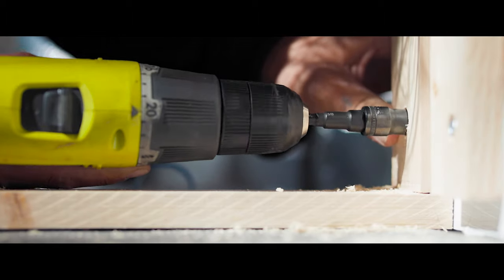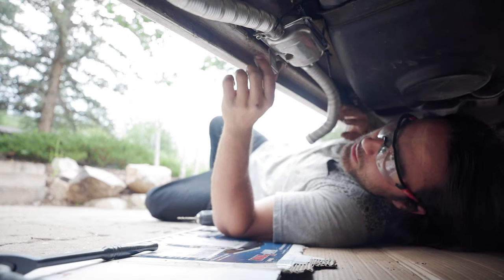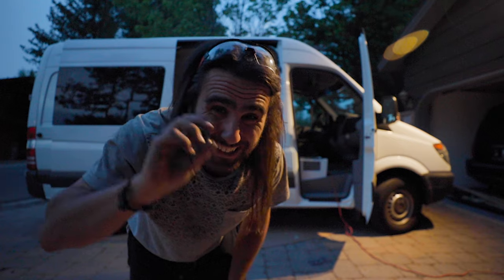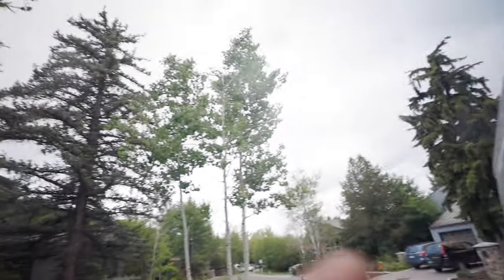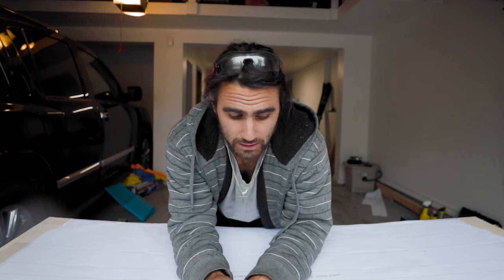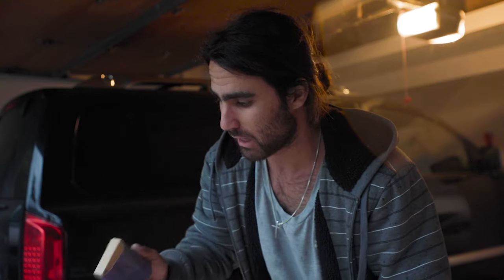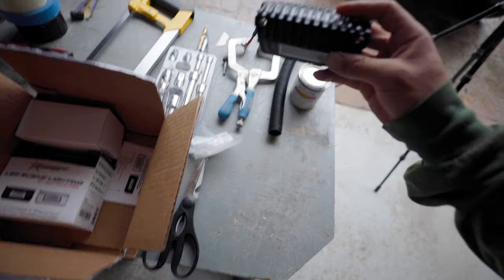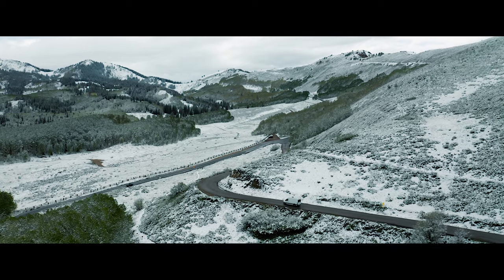DIY Headliner Shelf & MORE!! | Sprinter Van Conversion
Episode 55 - What a wild, wet and cold weekend of working up here in Park City. Pretty crazy that we got SNOW and freezing rain this late in June but thats the amazing part of living up in the mountains!

In this episode, I finish mounting my exhaust and intake hoses for my Espar S2 Heater, insulate behind my headliner and even build out a storage shelf to go up there! Unfortunately, Sunday was pretty rough with the weather, so I took the time to clean up my shop area, order some parts to keep the build going and went up to elevation to check the snow out!

Stay stoked.

Items used in the build so far:

Maxx Air Fan
Roof Rails
DIY Headliner Shelf
12 Gage DC Wire
12 Gage AC Wire
Espar Heater
Killmat Sound Deadening

Main Vlog Camera
Primary Lens
Fast n Wide Lens
The Big Boy
ND Filter

360 Camera
Mic for GoPro
You Need This
GoPro Case